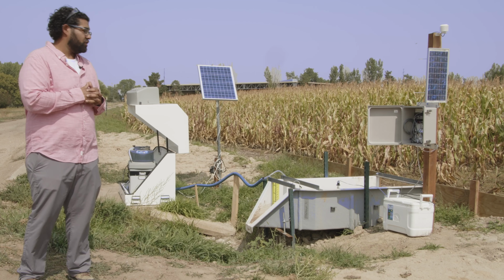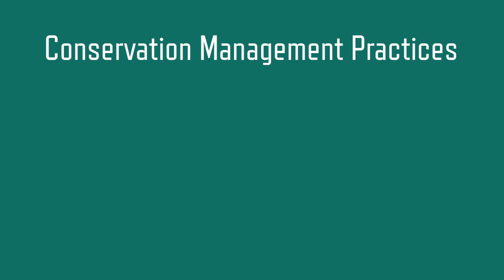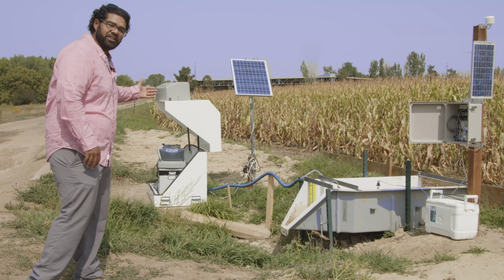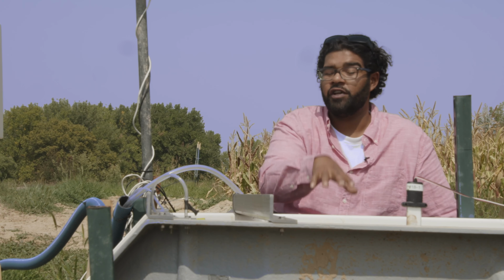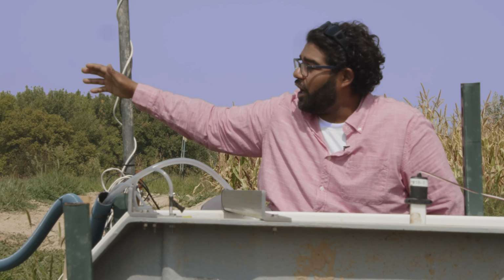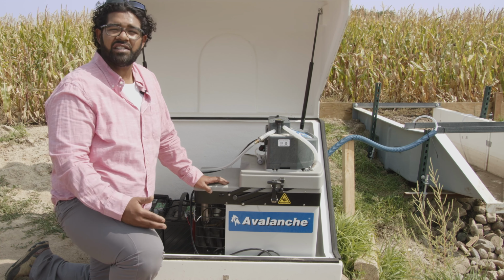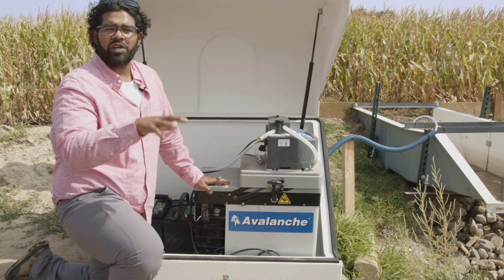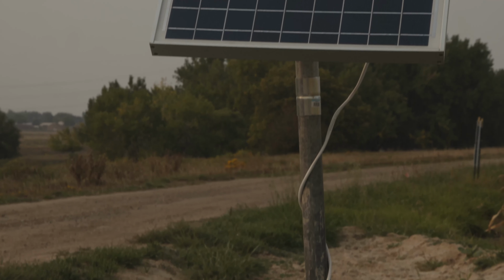Conservation Water Sampler: DIY vs Industry Standard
Emmanuel Deleon, research associate at Colorado State University walks us through current research at the Irrigation Innovation Consortium (IIC) that compares the accuracy of a water sampler made by the IIC researchers and associates, to an industry standard sampler.